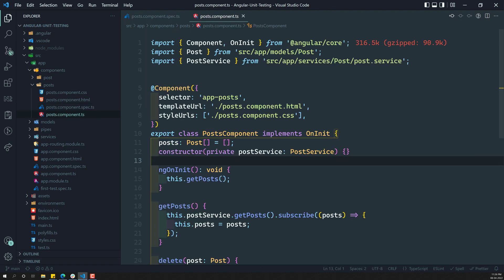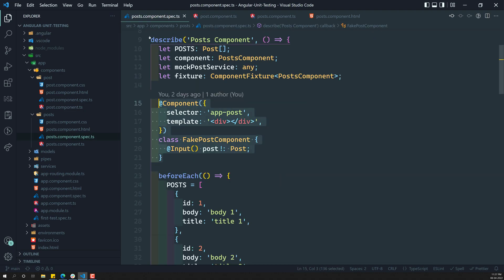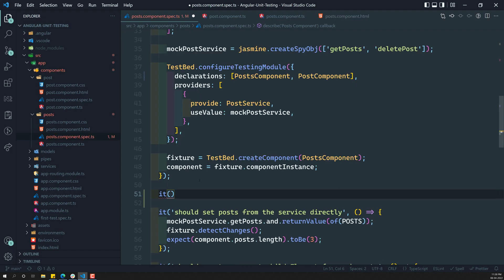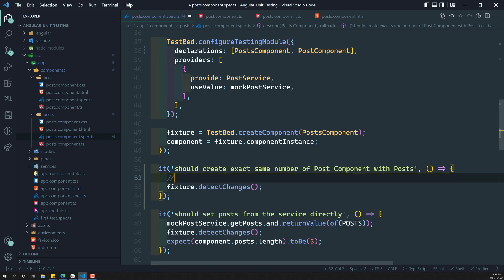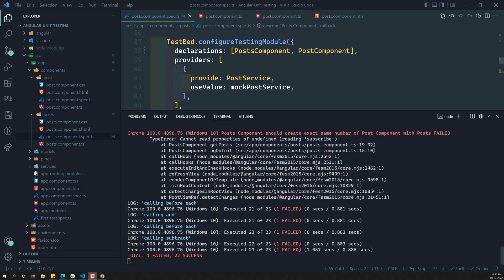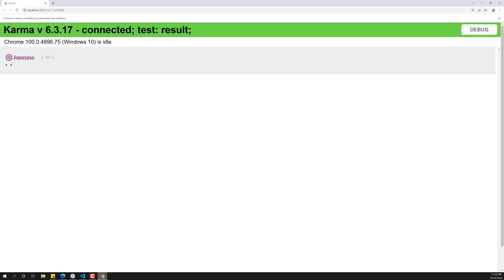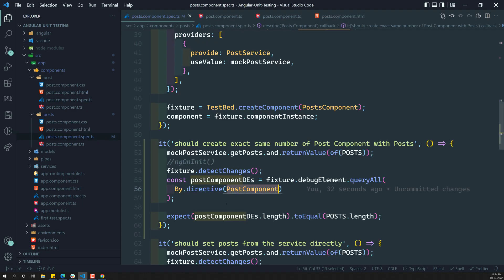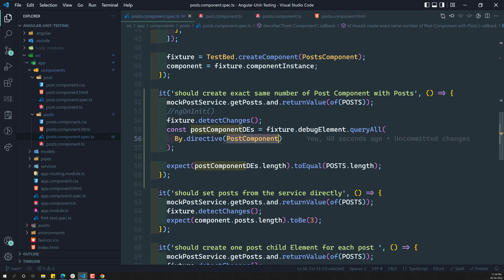26. Find Child Components by using Directive method in Test Bed Debug Element - Angular Unit Testing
In this video we will see how to find the child component elements by using the directive method in Test Bed Debug Element - Angular Unit Testing
Angular Unit Testing Course GitHub Repo Url: